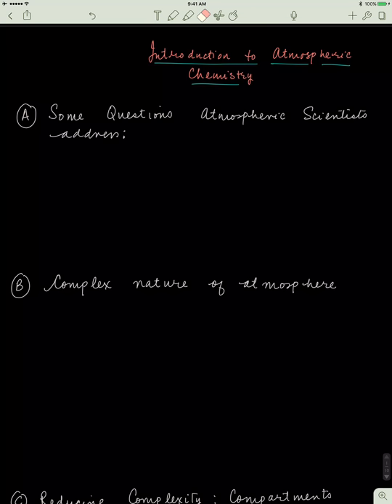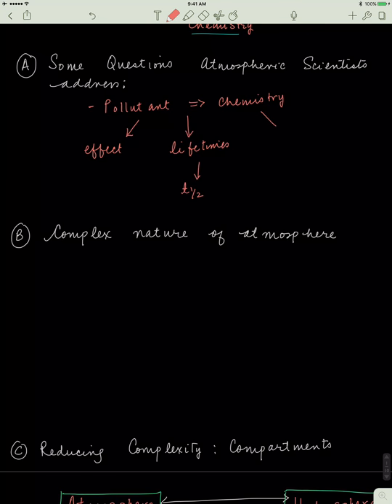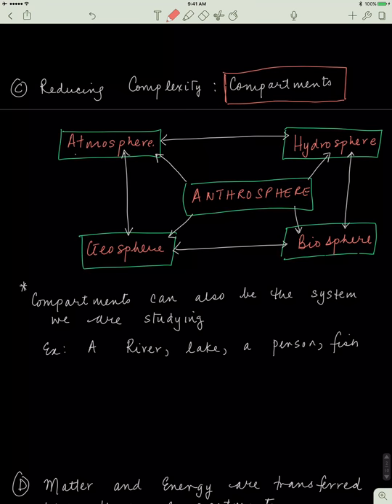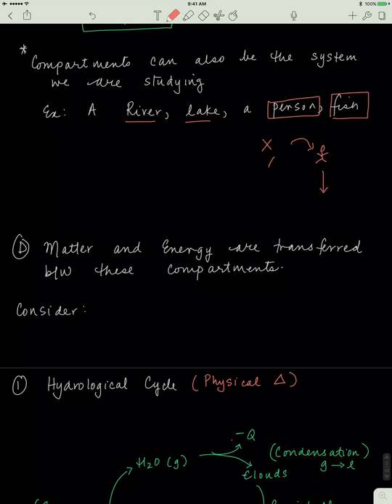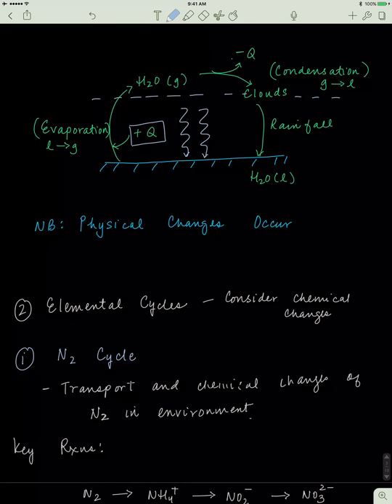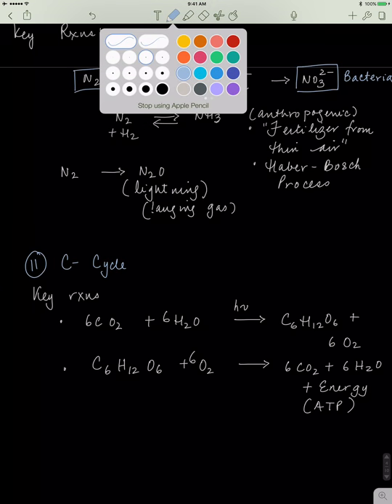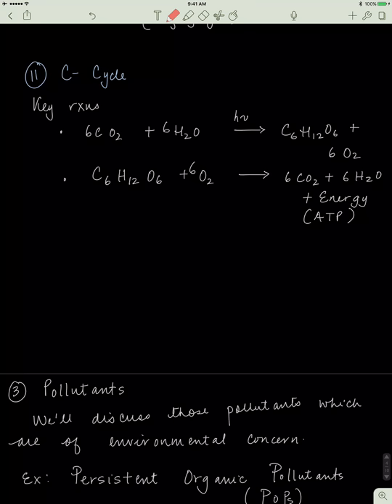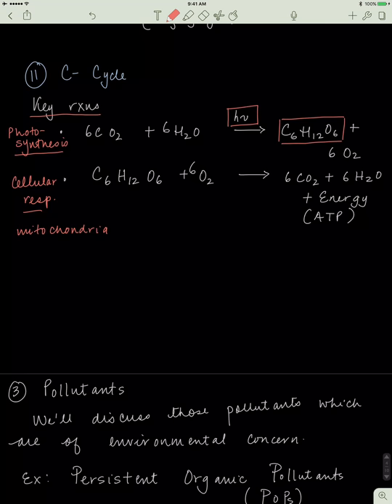Introduction to Atmospheric Chemistry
Video 1 in this series of videos on environmental chemistry. Concepts related to pollutants and environmental compartmentalization are introduced, and various physical and chemical cycles are discussed.